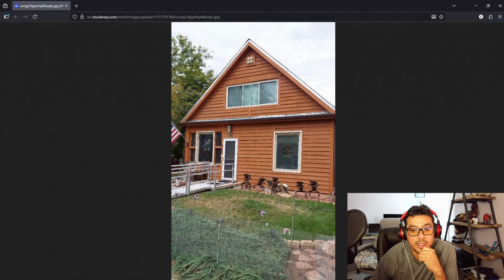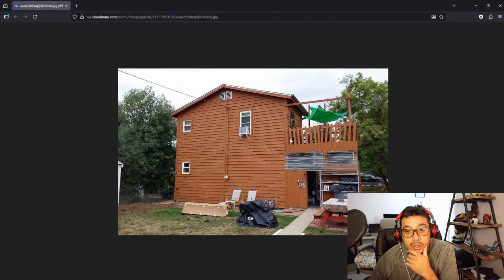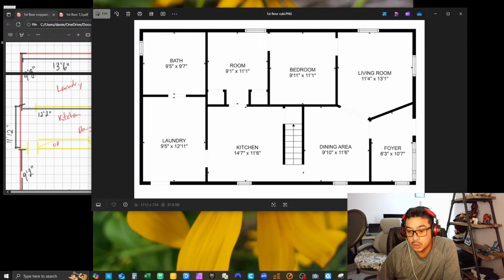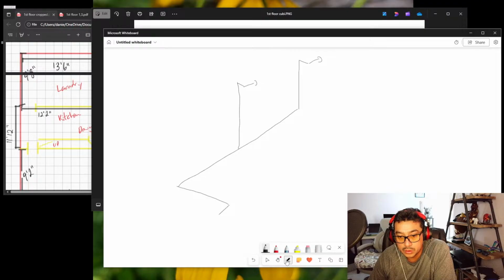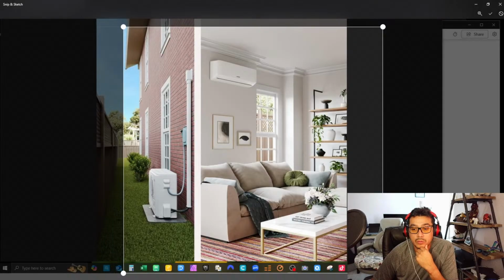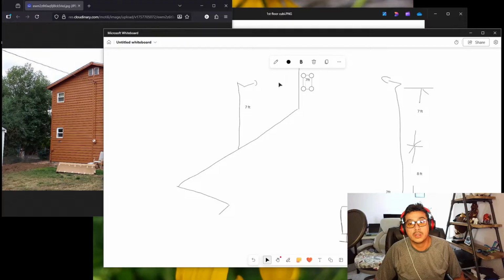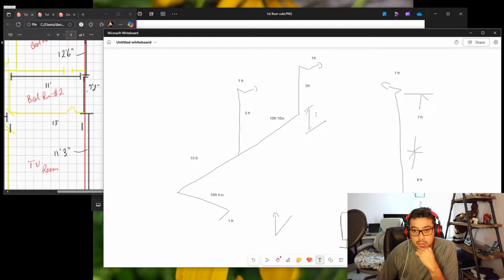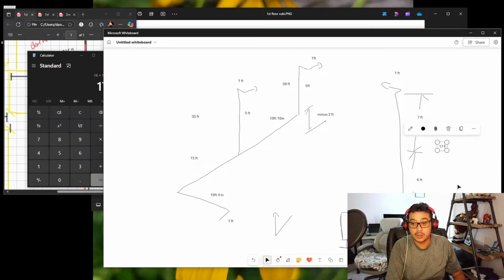Daily Tasks Live Stream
Watch the daily tasks i have to do to keep the passive money coming...